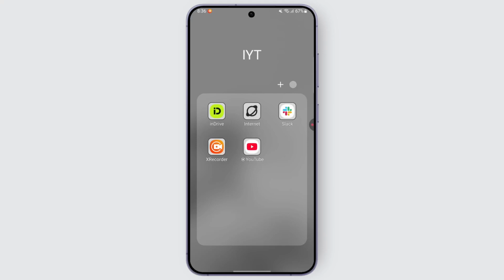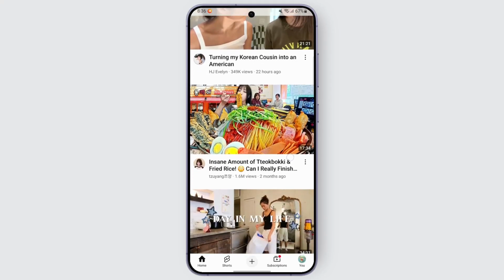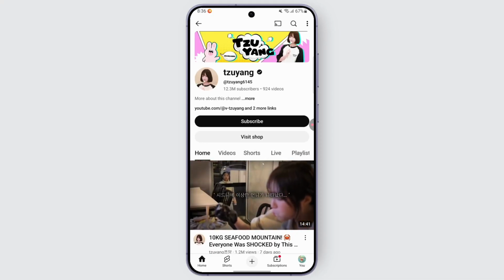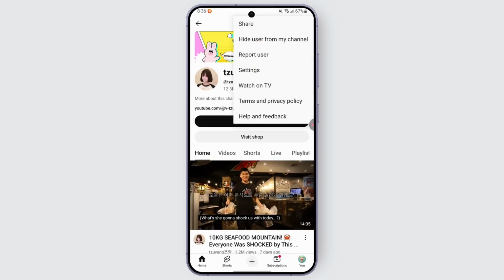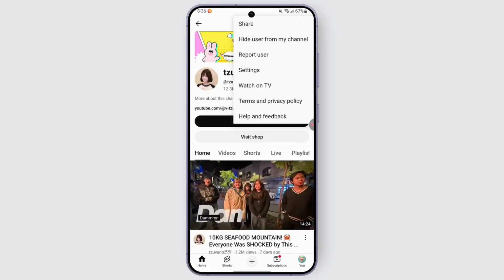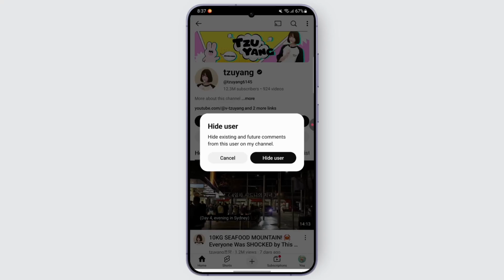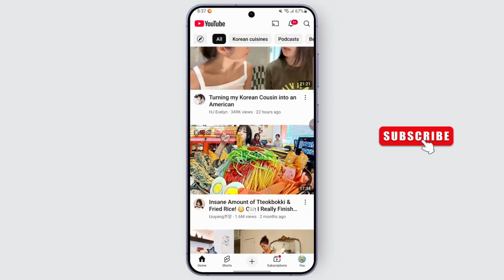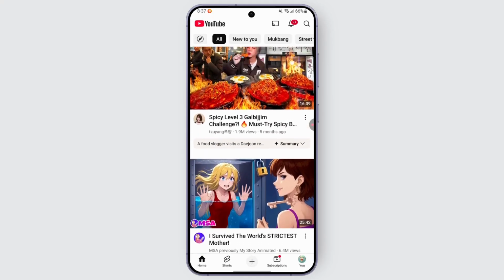How to Block a YouTube Channel on Mobile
How to Block a YouTube Channel on Mobile (2025)! Want to block a YouTube channel on your mobile device to stop seeing their content? This video will guide you through the steps on how to block a YouTube channel on mobile quickly and easily. Whether you're asking, "How do I block a YouTube channel on my phone?" or need help with the mobile blocking process, this tutorial has you covered. Learn the steps to prevent unwanted channels from appearing in your feed and enjoy a better viewing experience. Watch now to see how you can block a YouTube channel on mobile today!

Timestamps:

00:00 How to Block a YouTube Channel on Mobile
00:10 How Do I Block a YouTube Channel on My Phone?